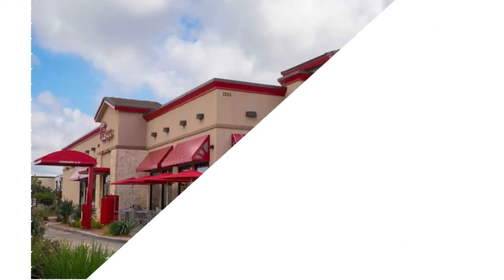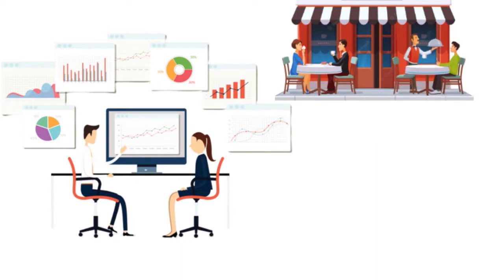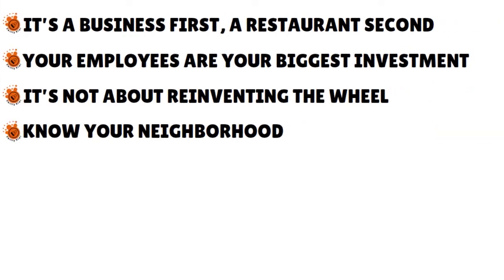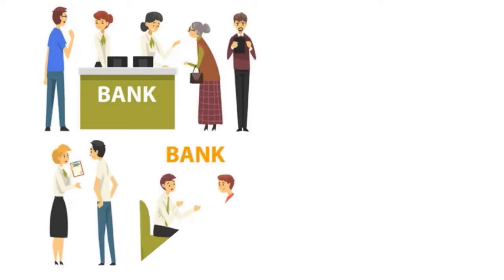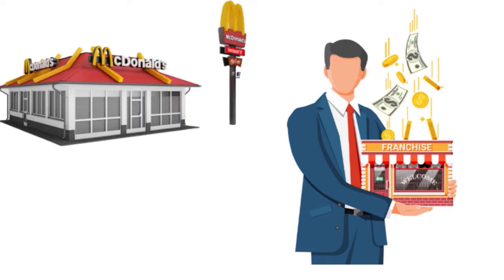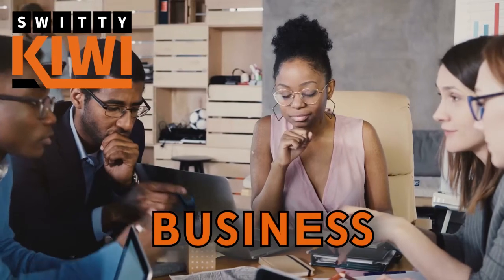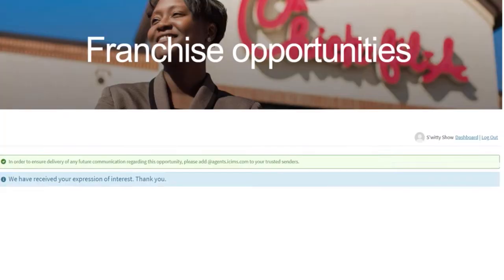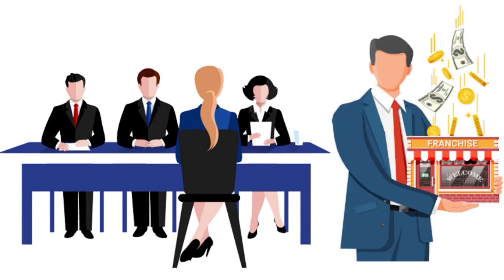How to Start a Chick-fil-A Franchise With Zero Down: Chick-fil-A Franchise Application 🔶FIRMS S3•E11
How to Start a Chick-fil-A Franchise With Zero Down: Chick-fil-A Franchise Application Process. Want to start a Chick-fil-A franchise with zero investment down? Check out this tutorial and learn more.
🧭LEARN MORE. CHECK OUT 100+ FREE TUTORIALS IN SwittyKiwiMakeMoneyOnline.
🤔GET HELP ON THIS VIDEO'S TOPIC. READ ABOUT OUR FREE E-COMMERCE CLINIC BELOW.👇